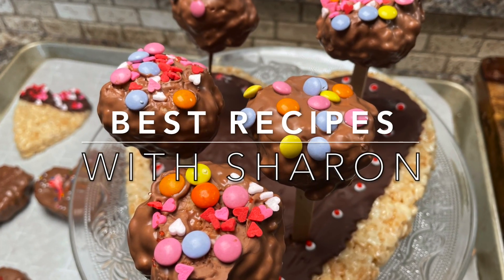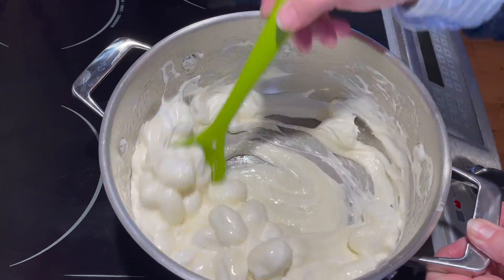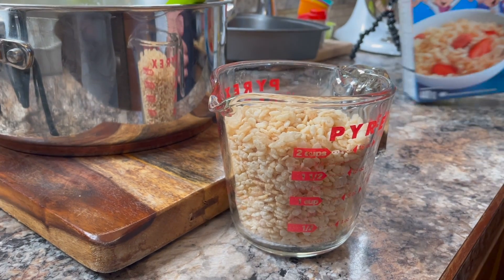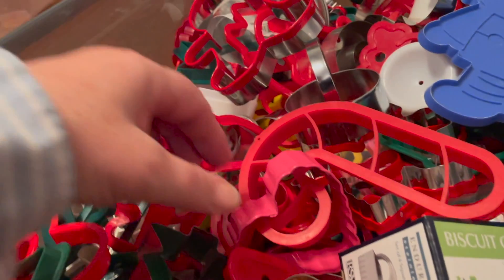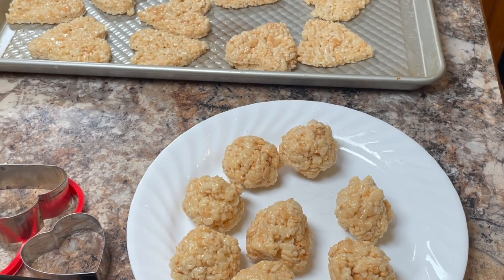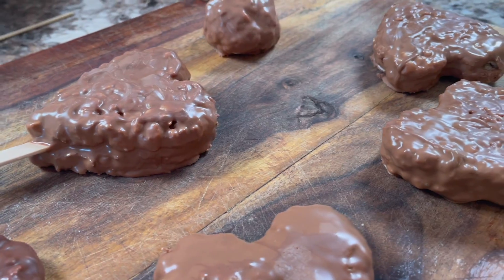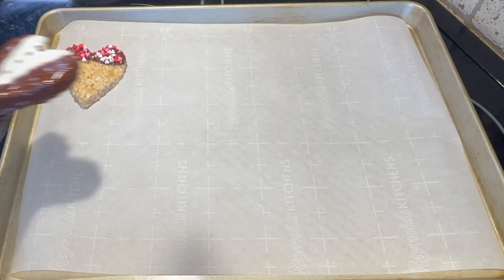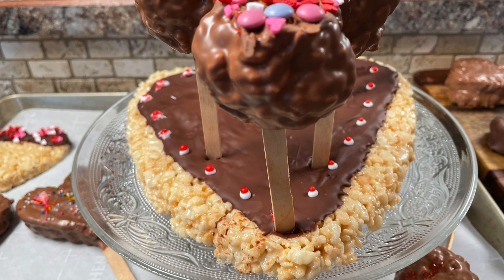Best Rice Krispie Valentine Treats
This Video Shares the Best Rice Krispie Square Recipe and some awesome Valentine Day Treats you can make with it.